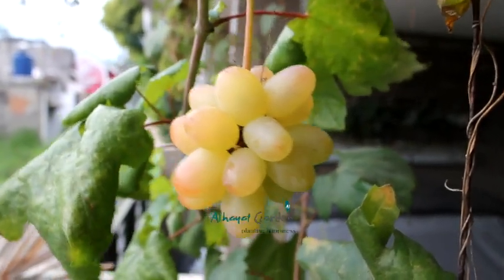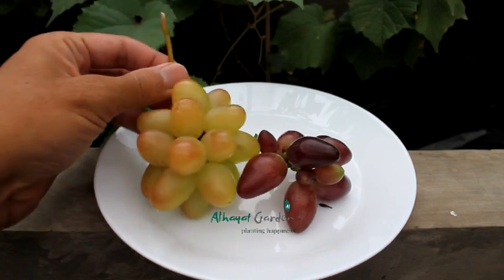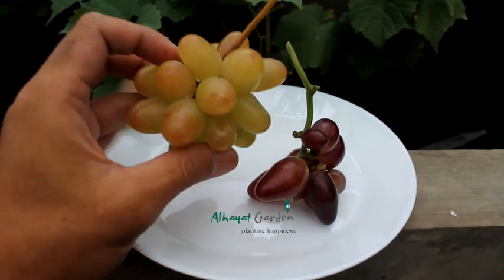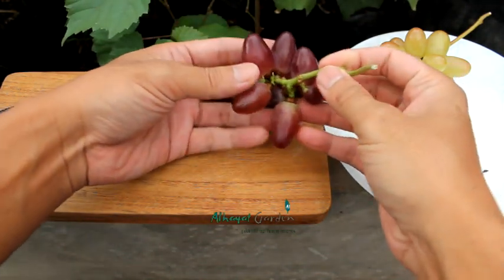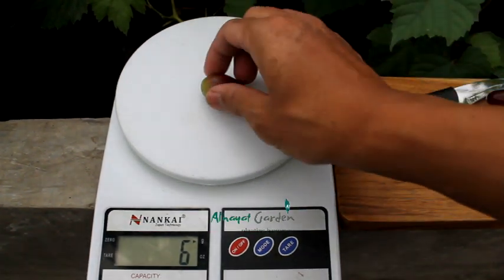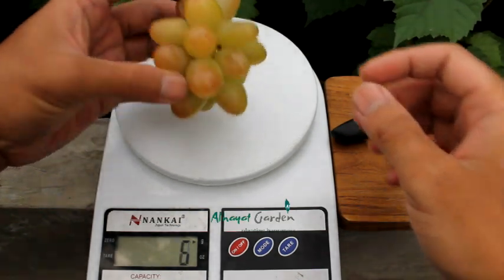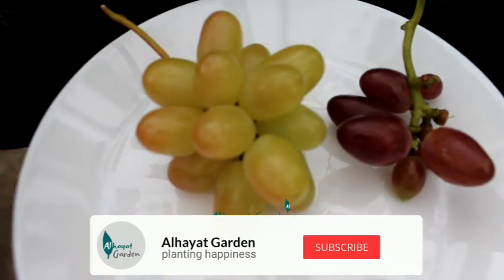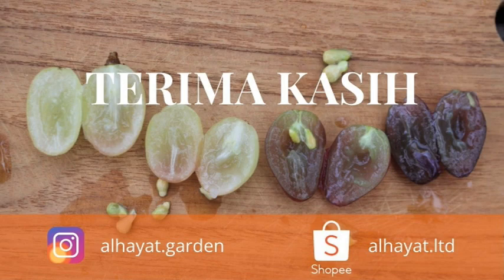Review Anggur Transfiguration vs Baikonur New